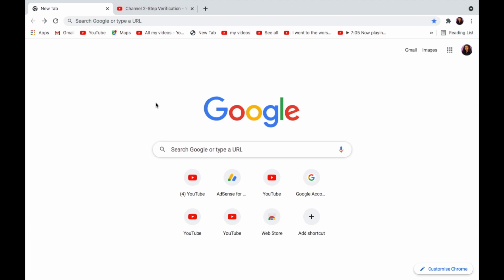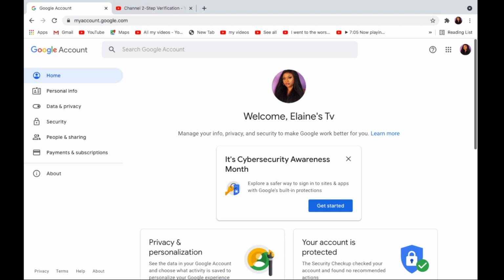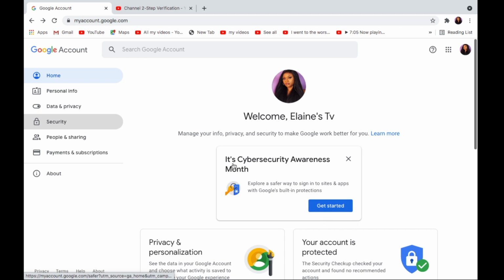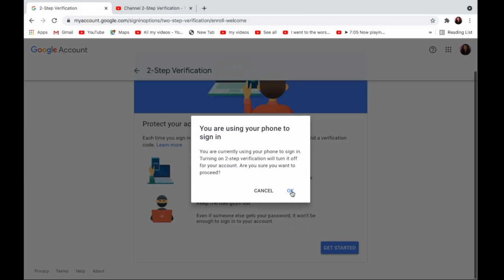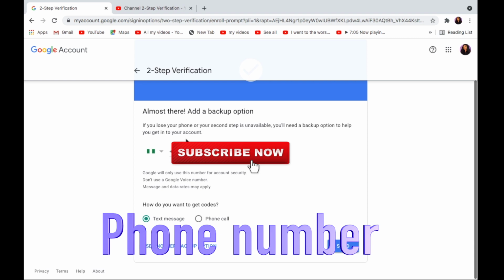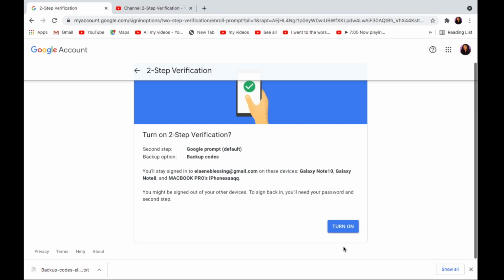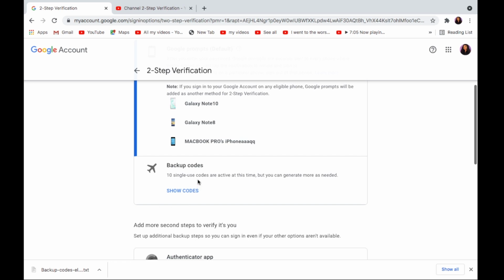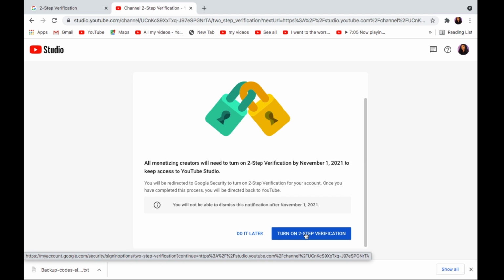how to fix 2 step verification error | how to fix 2 factor authentication error/troubleshooting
here is a video of how you can troubleshoot your 2 factor authentication error.

MUSIC IN THIS VIDEOs
Song by Kristin ini